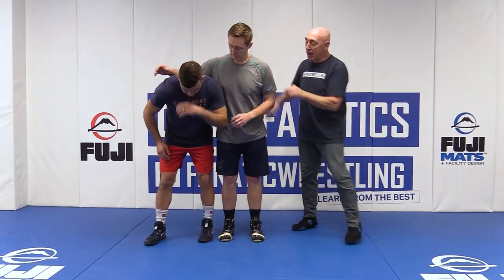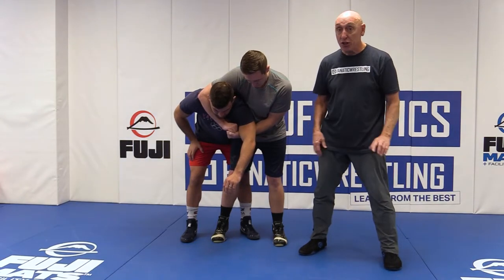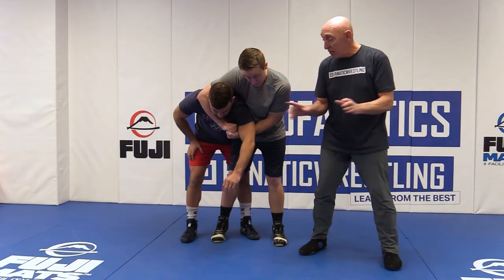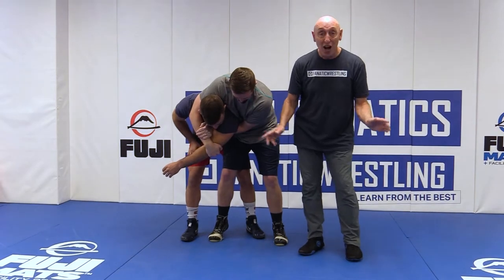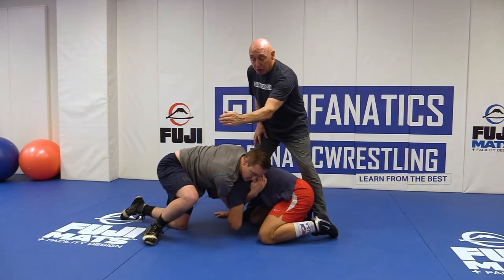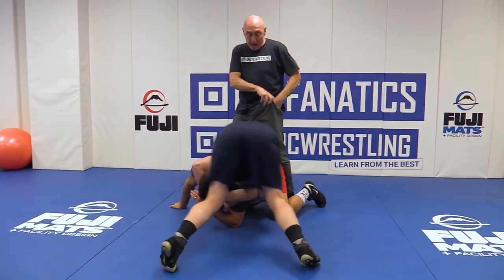Merkle And Cement Mixer Wrestling Techniques by Wade Schalles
Merkle And Cement Mixer by Wade Schalles

Wade Schalles teaches his signature merkle and cement mixer